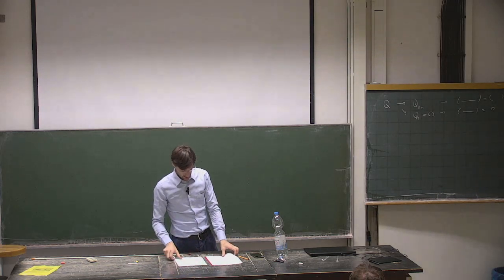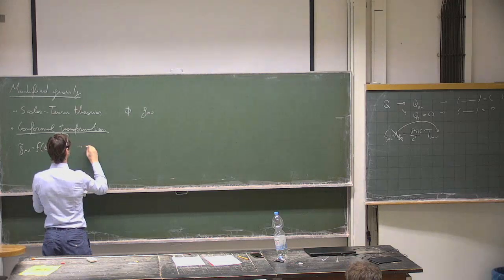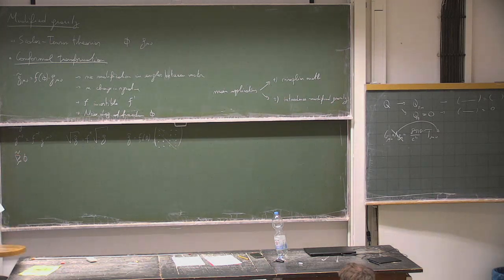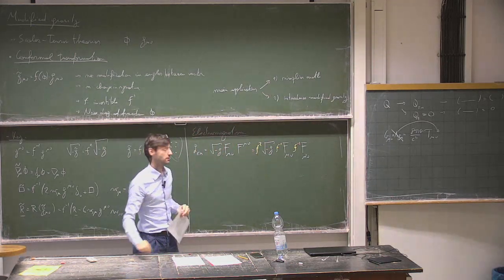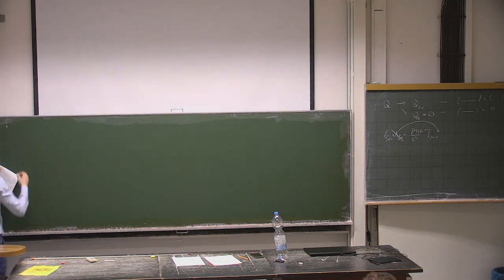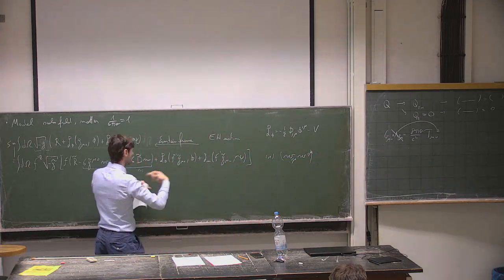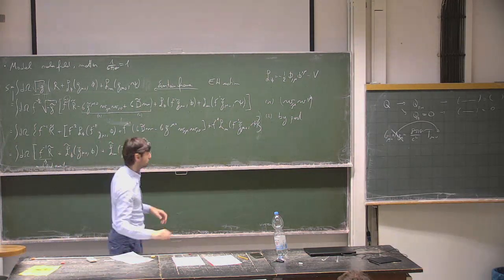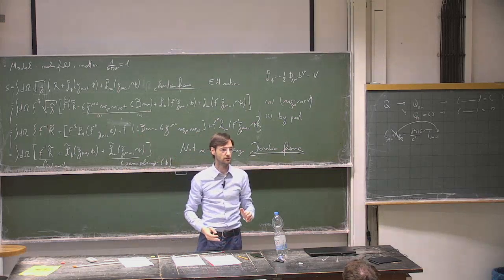[Advanced Cosmology 31/05/2024] 8: conformal transformations (1)